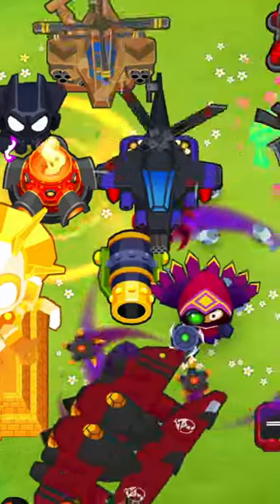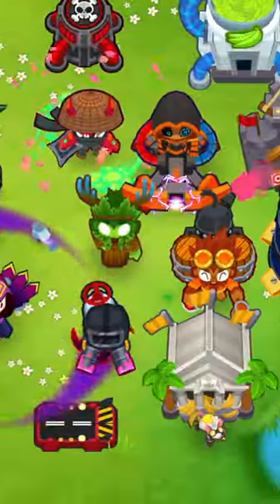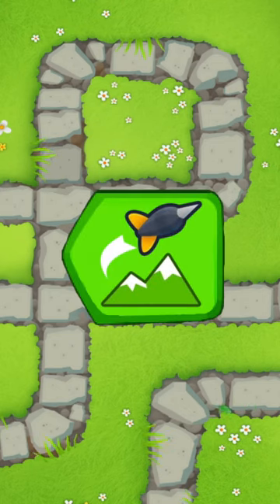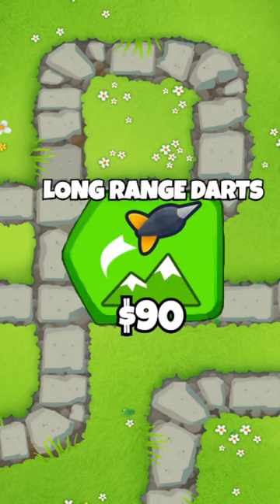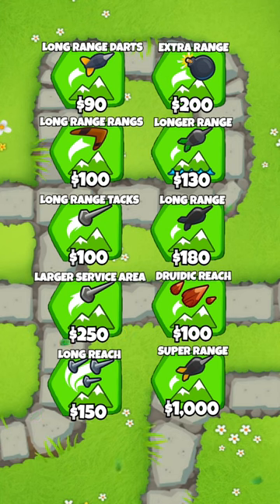They Thought They Could Get Away With It